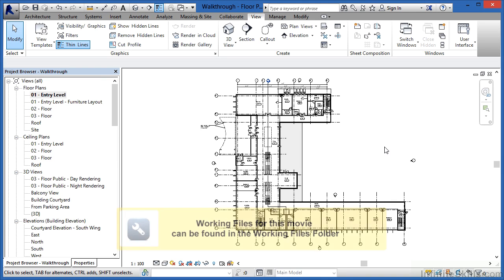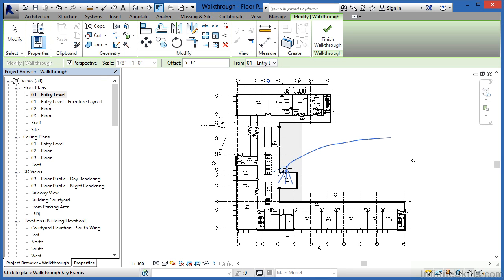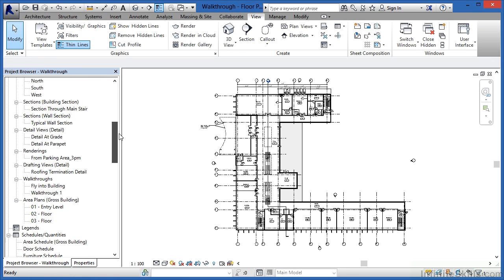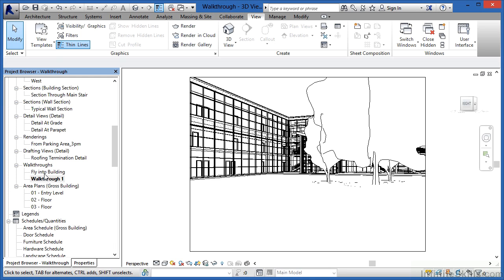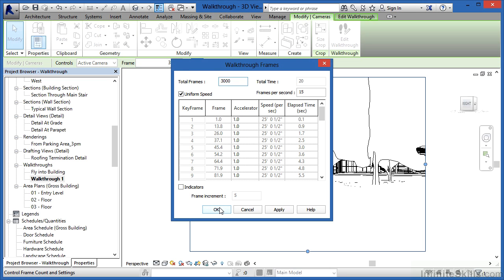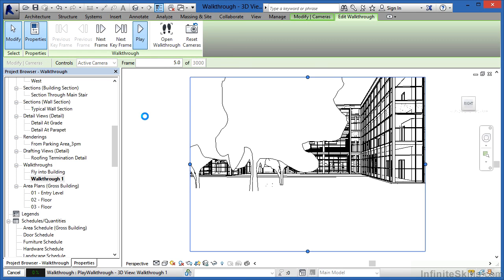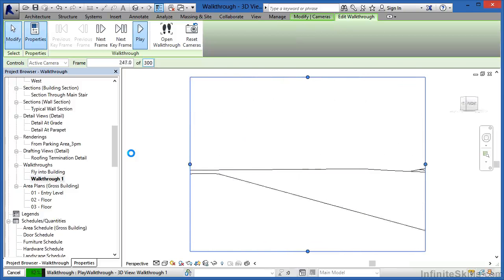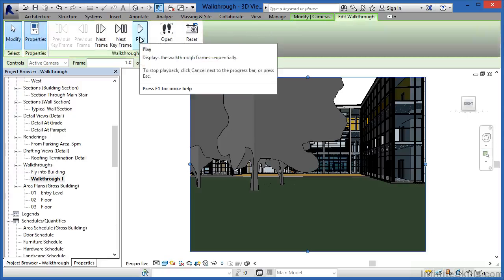24 06 Walkthrough